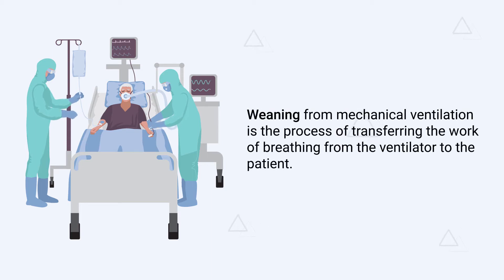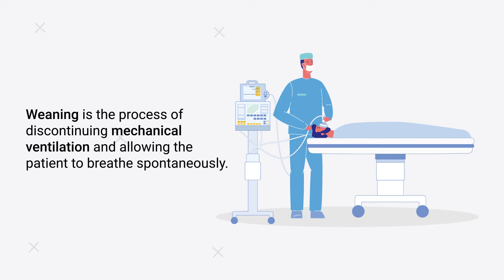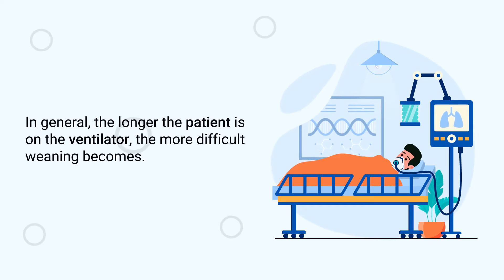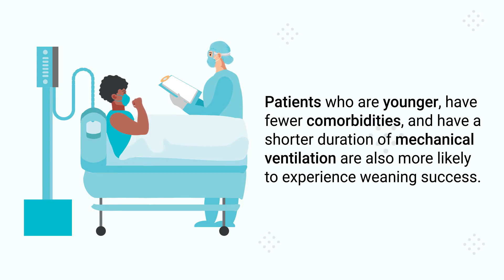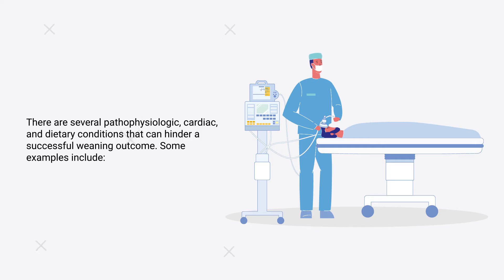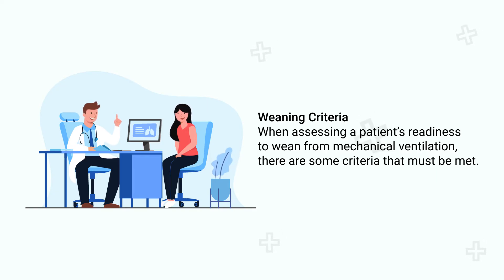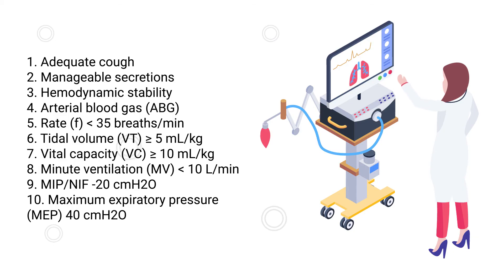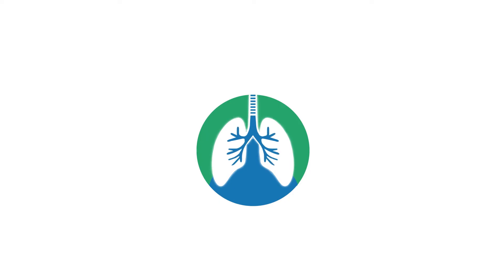Weaning from Mechanical Ventilation | Criteria and Parameters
Weaning from mechanical ventilation is the process of transferring the work of breathing from the ventilator to the patient. Watch this video to learn more!

➡️ Weaning
Weaning is the process of discontinuing mechanical ventilation and allowing the patient to breathe spontaneously.The ability to wean a patient from the ventilator is dependent on many factors, including the following:
- Type of respiratory disease
- Severity
- Patient’s age
- Presence of comorbidities
- Length of time on the ventilator

For example, a patient who was only on the ventilator for 24 hours is more likely to experience weaning success than a patient who has been on the ventilator for weeks due to a severe respiratory illness. In general, the longer the patient is on the ventilator, the more difficult weaning becomes.

➡️ Weaning Success
Weaning success is defined as the patient being able to tolerate spontaneous breathing for 48 hours following extubation without the need for reintubation. Surgical patients are more likely to experience weaning success than those with a chronic disease. Patients who are younger, have fewer comorbidities, and have a shorter duration of mechanical ventilation are also more likely to experience weaning success.

➡️ Weaning Failure
Weaning failure is defined as the failure of a spontaneous breathing trial (SBT) or the need for reintubation within 48 hours of being removed from mechanical ventilation. The longer the patient is on the ventilator, the greater the risk of weaning failure. Patients with a chronic disease, such as COPD, are more likely to experience weaning failure than those with an acute condition, such as a surgical procedure.

➡️ Conditions That Can Complicate Weaning:
- Fever
- Infections
- Renal failure
- Sepsis
- Sleep deprivation
- Hypertension
- Hypotension
- Fluid imbalance
- Anemia
- Caloric deficit
- Acid-base imbalance
- Electrolyte imbalance

➡️ Weaning Criteria
When assessing a patient’s readiness to wean from mechanical ventilation, there are some criteria that must be met. The first step for considering weaning requires resolution of the acute phase of the disease that caused mechanical ventilation in the first place.

⏰TIMESTAMPS
0:00 - Intro
0:33 - Weaning
0:46 - Weaning Factors
1:16 - Weaning Success
1:50 - Weaning Failure
2:19 - Conditions That Can Complicate Weaning
2:50 - Weaning Criteria